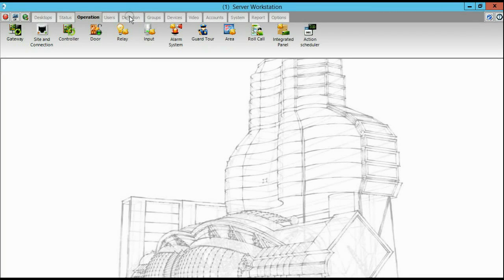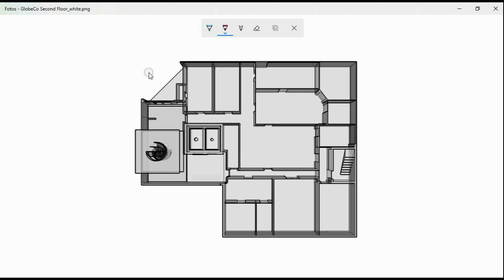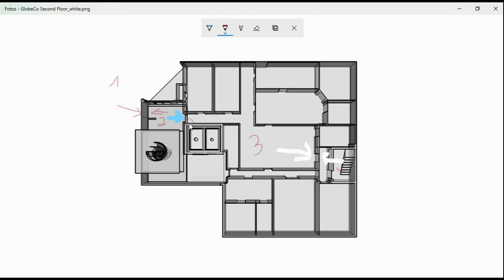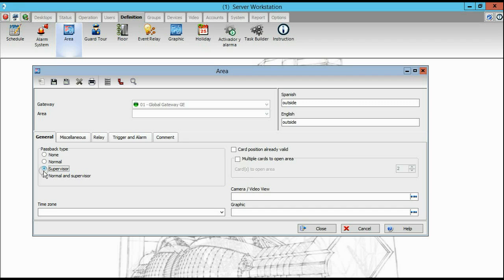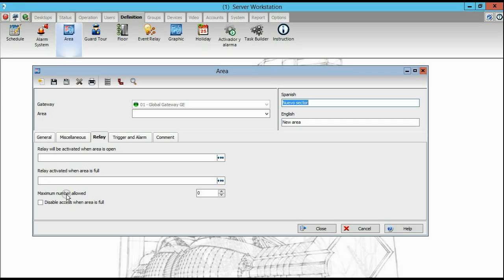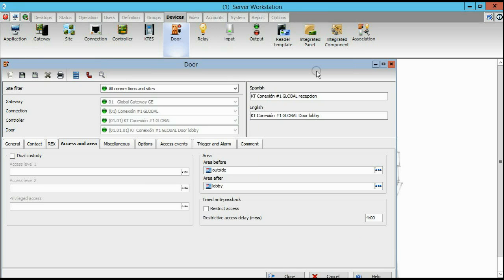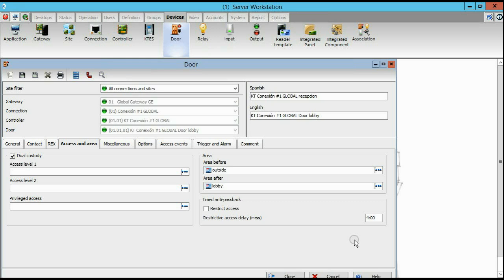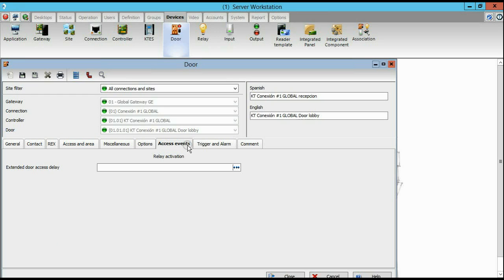Entrapass Global part 3